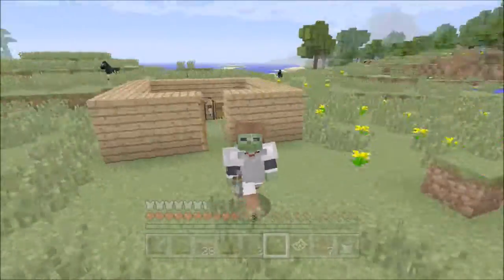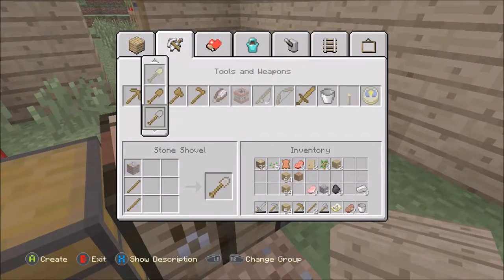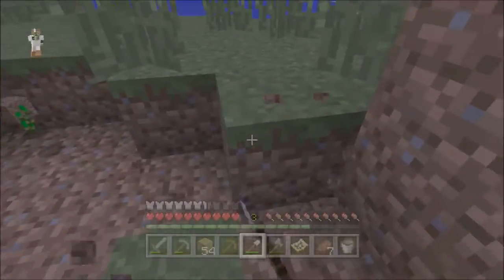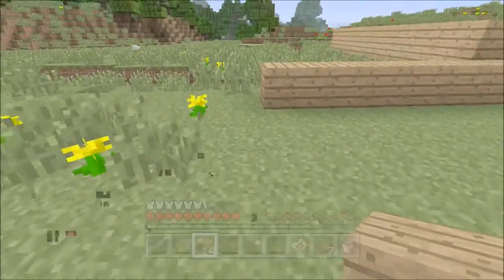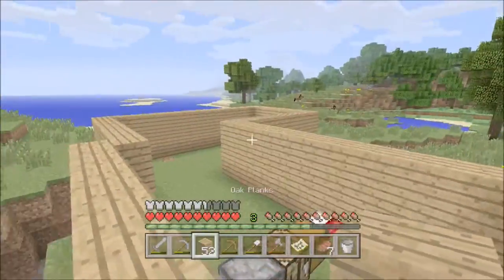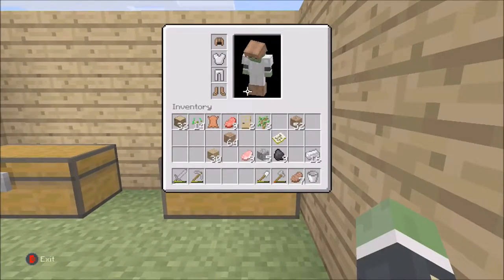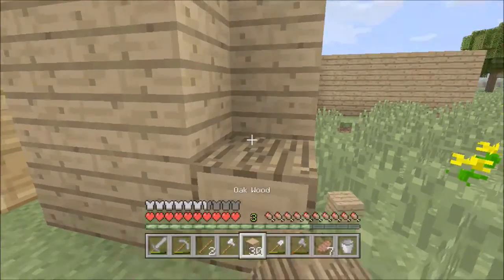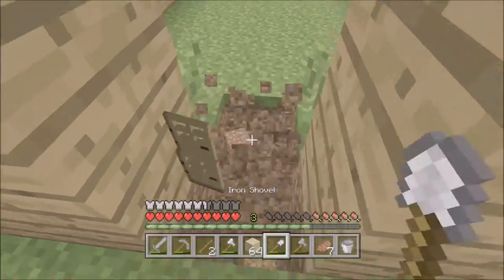Lets play Minecraf Part 3 "House Improvements"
Hello guys whats up my channel will help you get better at COD by giving you best class setups tips and tricks and of course my live game plays.

Call of Duty: Advanced Warfare is a 2014 first-person shooter video game developed by Sledgehammer Games and published by Activision. It was released on November 4, 2014 for Microsoft Windows, PlayStation 3, PlayStation 4, Xbox 360, and Xbox One. The game is the first main entry in the Call of Duty series since 2013's Call of Duty: Ghosts,

Topic-Games

all the support much appreciated